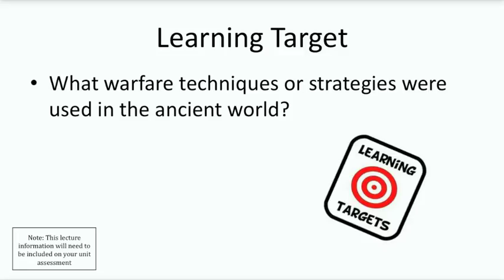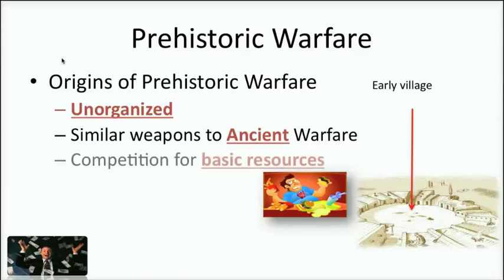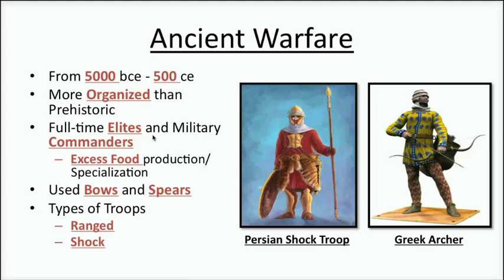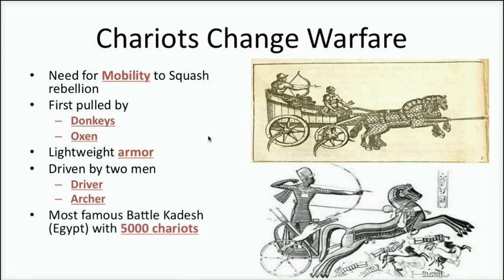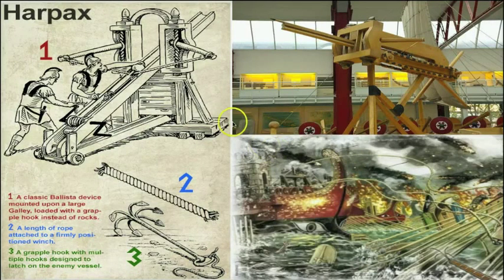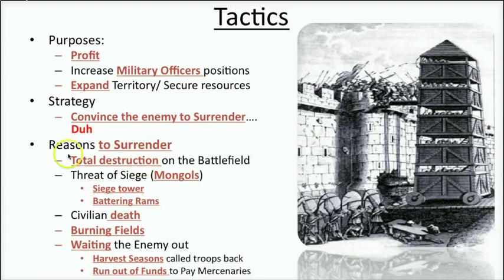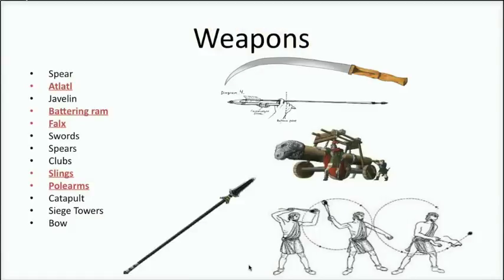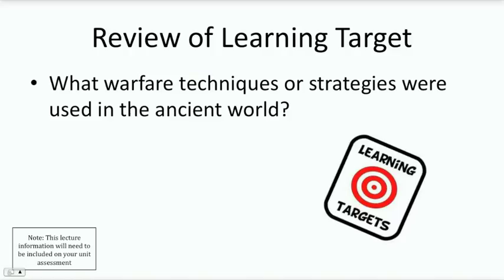Warfare - Ancient Warfare (2015)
Warfare - Ancient Warfare from Mr. Sagan's History Through Film course.